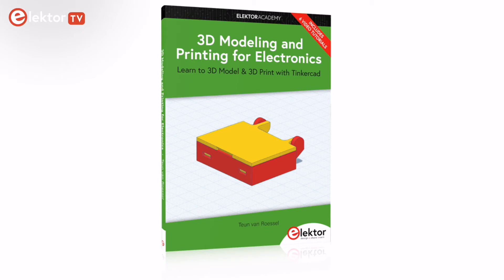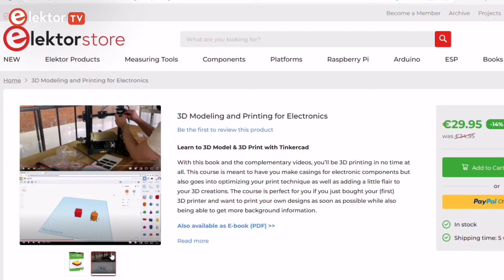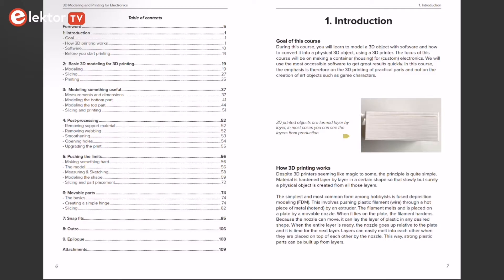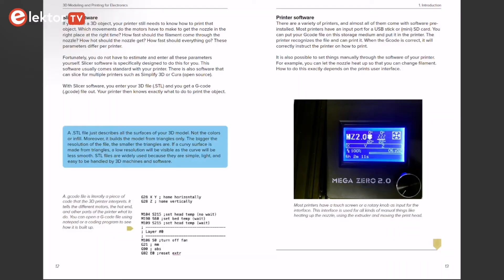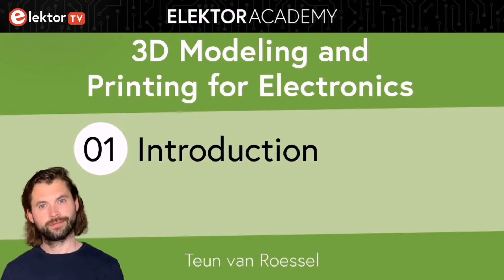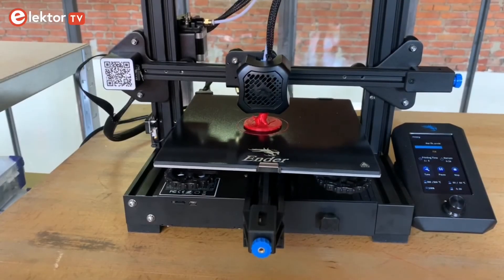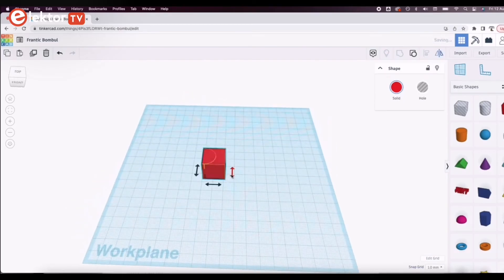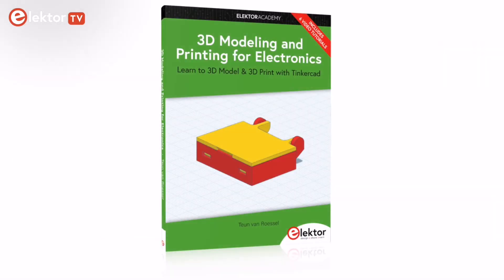3D Modeling and Printing with Tinkercad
Learn to 3D Model & 3D Print with Tinkercad

Explore the fundamentals of 3D printing and modeling with our comprehensive guide and accompanying videos. This course is designed for beginners or those looking to refine their 3D printing skills.

Explore the fundamentals of 3D printing and modeling with our comprehensive guide and accompanying videos. This course is designed for beginners or those looking to refine their 3D printing skills. The book covers essential topics, from creating casings for electronics components to optimizing print techniques and infusing creativity into your designs.

Book Overview:
Dive into the world of 3D modeling and printing with our instructional book. It provides practical insights into Tinkercad, the chosen tool for 3D modeling. The content covers casings, print optimization, and techniques to add flair to your creations.

Course Highlights:

Geared towards beginners entering the 3D printing world.
Focuses on mastering tinkercad for 3D modeling.
Explores advanced techniques, including casings, print optimization, and creative design.
Demonstrates the potential of 3D printing for seemingly complex designs.

Complementary Videos (7 Tutorials):

Introduction
Basic 3D Modeling for 3D Printing
Modeling a Casing
Post-Processing
Pushing the Limits
Movable Parts
Snap Fits

Whether you're a new 3Dprinter owner or seeking additional knowledge, this course offers practical insights and background information. Learn to design objects for 3D printing and fine-tune print settings with confidence.

Get Started Today:
Begin your journey into 3Dprinting and modeling by obtaining the book. It provides a solid foundation for those eager to create their own designs with precision and efficiency.